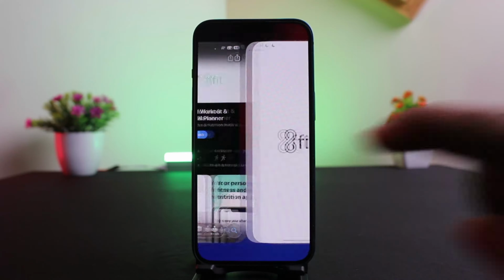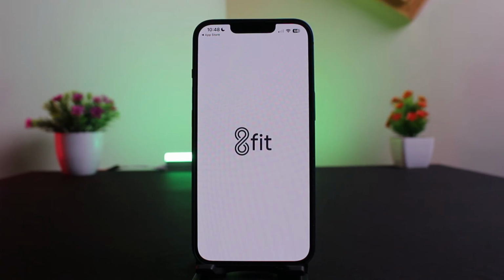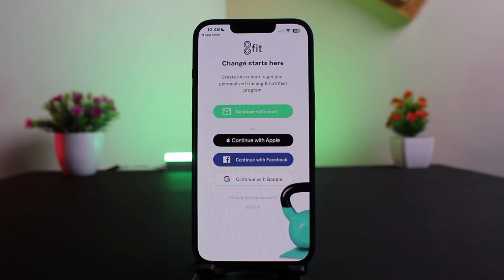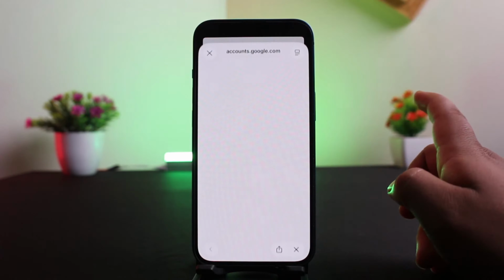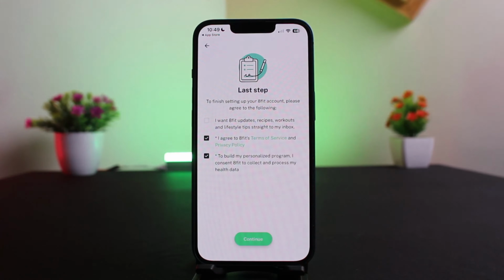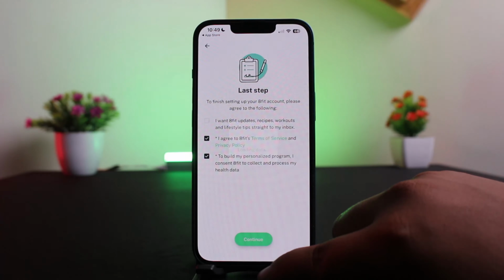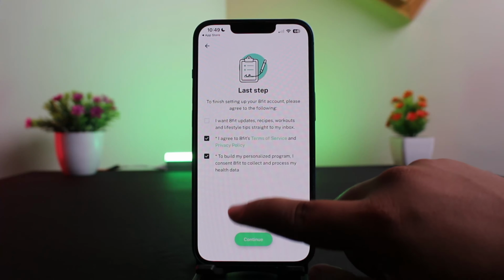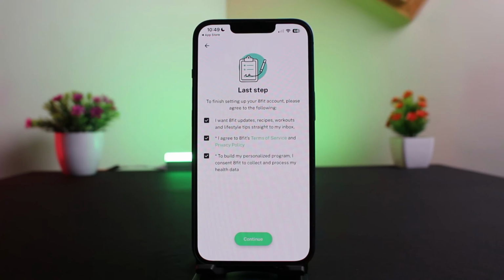How to create an 8fit account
Learn how to create an account on 8fit, the popular workout and meal planner app designed to help you meet your fitness and nutrition goals. This quick guide walks you through the signup process using your mobile device, whether you're on Android or iOS.

Start by downloading the 8fit app from the Play Store or App Store. Once installed, open the app for the first time. You’ll see several sign-in options including Google, Apple, Facebook, or email. Select your preferred method—for example, "Continue with Google"—and choose the account you’d like to use. If you haven't signed in before, you’ll be prompted to enter your credentials.

Tap "Continue" to finalize your signup. The app will then begin to load and personalize your experience. From here, you can start setting up your workout preferences, nutrition goals, and daily routines.

8fit offers a blend of fitness plans and healthy meal suggestions tailored to your body type and objectives. While basic access is free, some features may require a premium subscription.

Timestamps:
0:00 Introduction
0:16 Installing the 8fit app
0:27 Choosing a signup method
0:46 Finalizing account creation
1:00 Conclusion